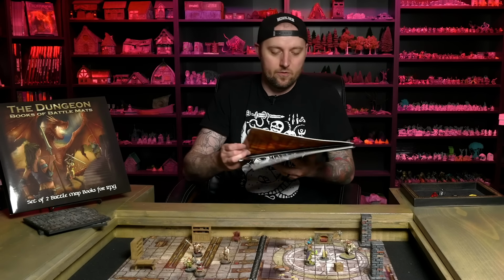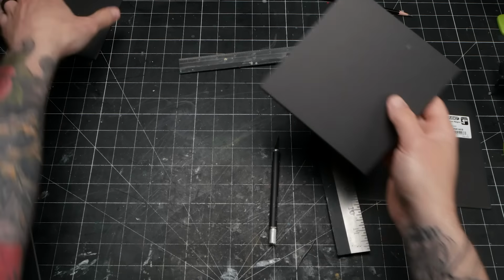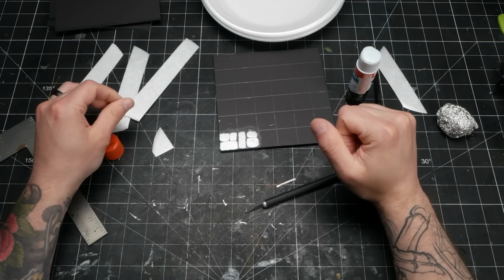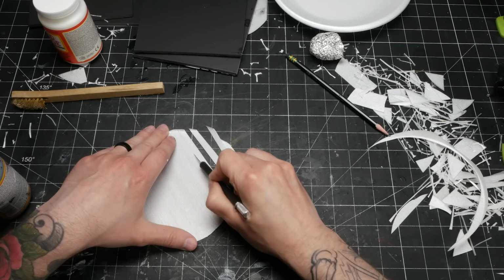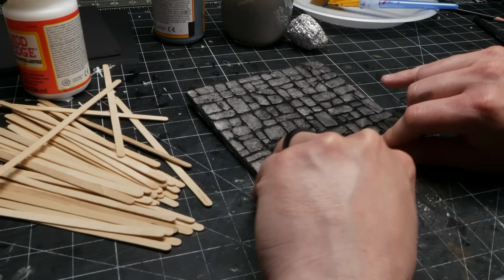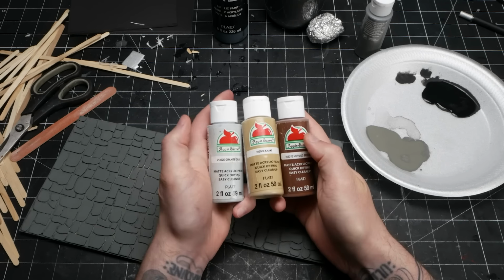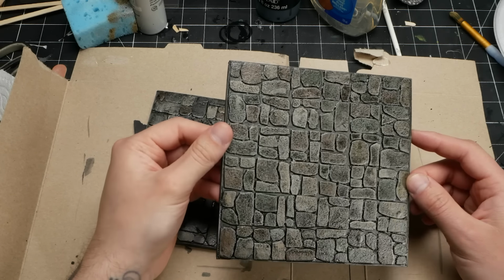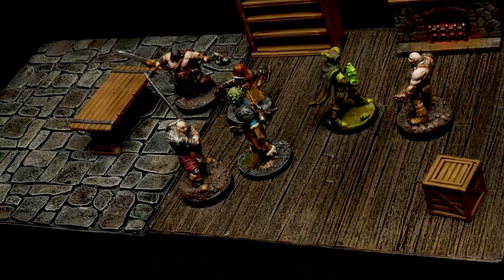I made cheap DUNGEON TILES using disposable plates!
In this video I show you how you can turn something as simple as disposable styrofoam plates into great looking dungeon tiles that are durable and low profile enough to use as a travelling GM!